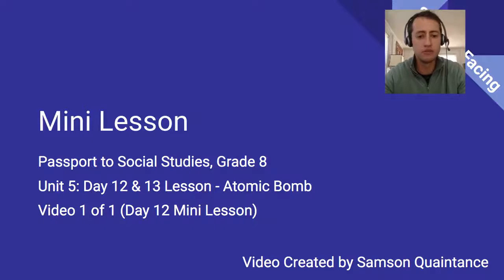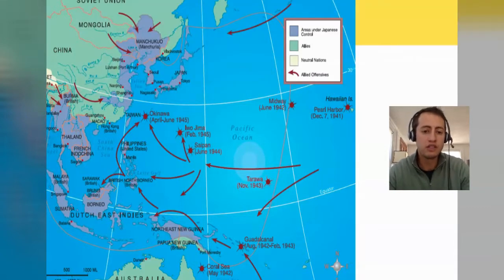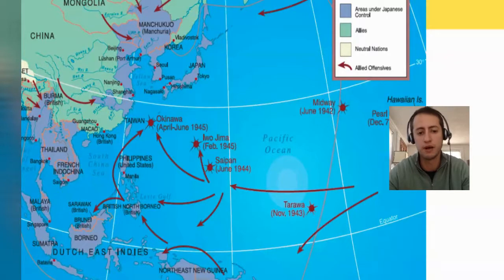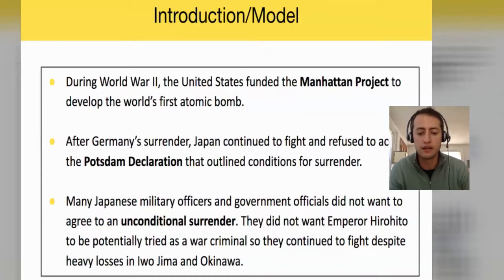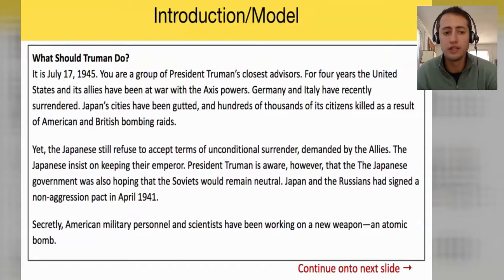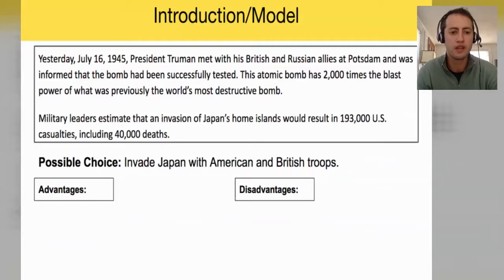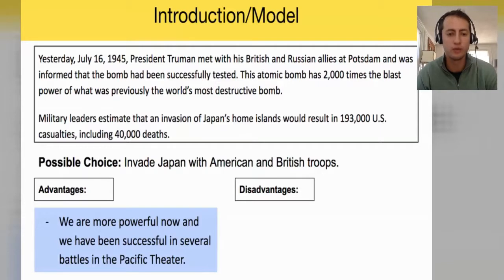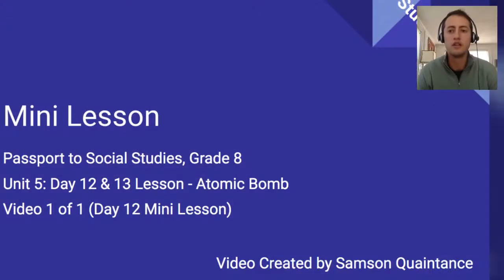Unit 5 Days 12 The Atomic Bomb Student Facing Mini Lesson SSG8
This video provides students with context for SS 8 Unit 5 Day 12, the first day of the atomic bomb lesson.  The video also demonstrates what students should do on the advantages/disadvantages section of the lesson.